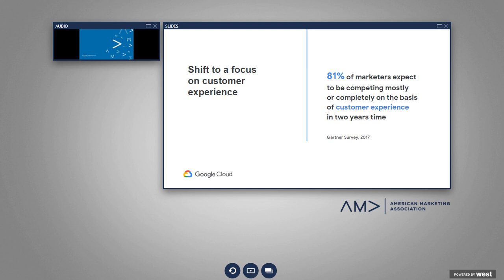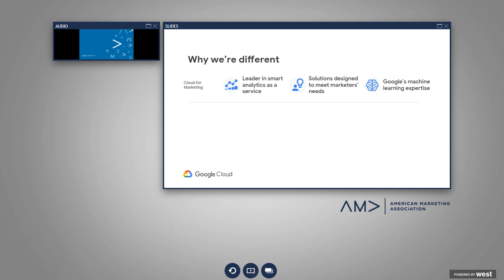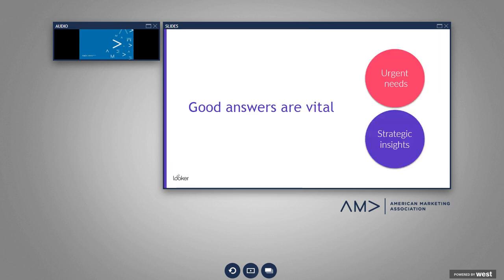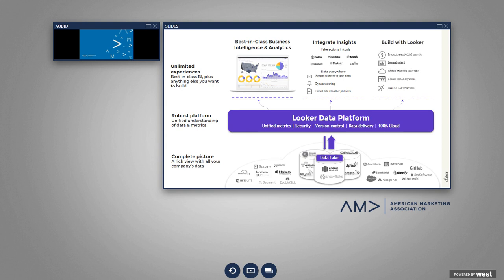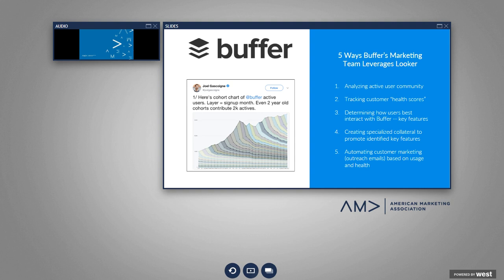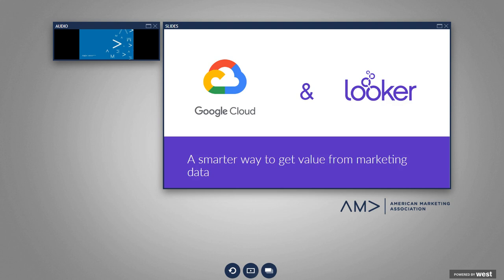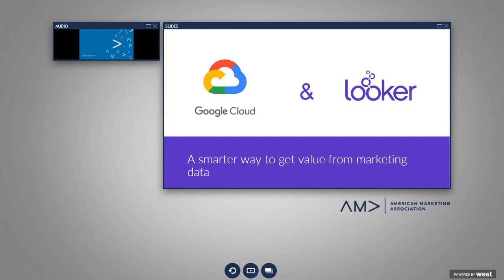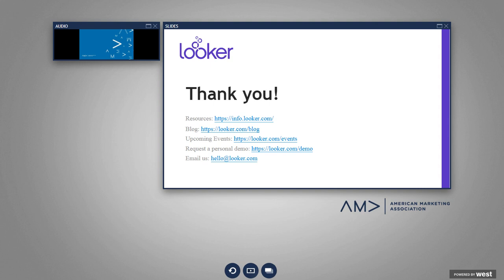Getting the Most out of your Marketing Analytics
What’s the point of having good data if you don’t have access to it or use the data in the right way? The world of marketing has changed drastically in the last several years. Marketing has evolved from an art to a science with data being the central source of our decision making. As marketers, we are now being held more accountable to anything from lead goals to operational efficiencies, and even revenue.

Watch this replay to learn how the marketers utilize data to measure KPIs and gain visibility into the health and effectiveness of marketing programs.

In this webinar replay, you'll learn:

• What is meant by operationalizing marketing data
• Ways to think about your marketing stack to keep you focused on hitting your KPIs
• How to use data to track your campaign performance
• How to create a full feedback loop between departments